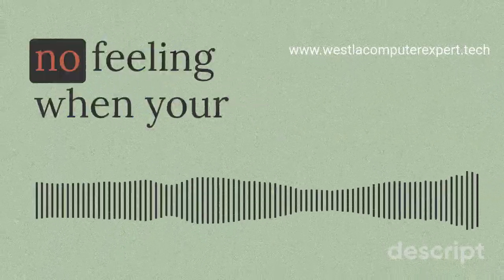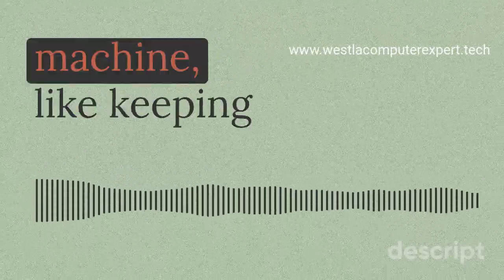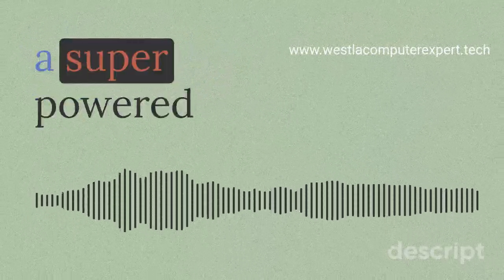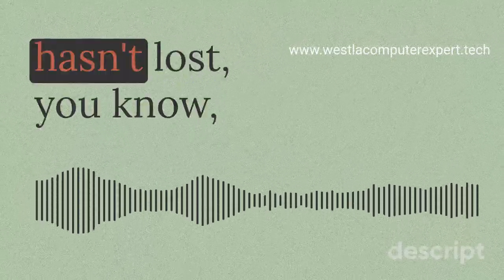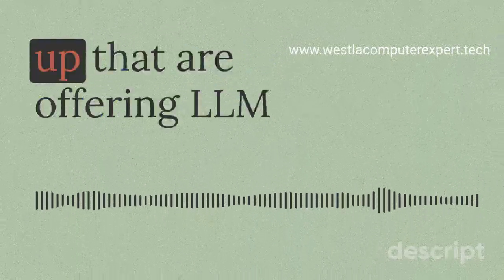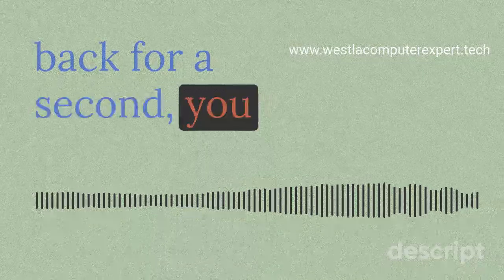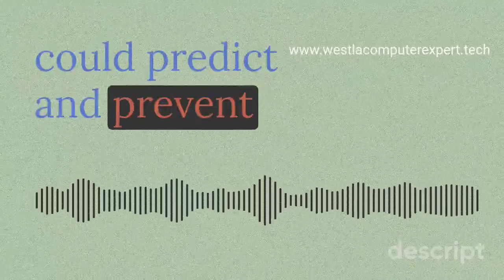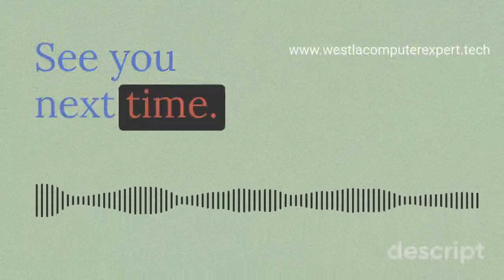LLM Integration for Tech Experts! Cutting-edge Techniques!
Join us as we explore the groundbreaking world of LLM technology and its impact on PC repair. We'll follow a tech guru working in a state-of-the-art lab as they uncover the potential of LLMs to predict and prevent PC issues before they even arise. This incredible innovation leads to explosive market demand, revolutionizing the PC service industry with a brand-new service model. Don't miss out on this glimpse into the future of tech!